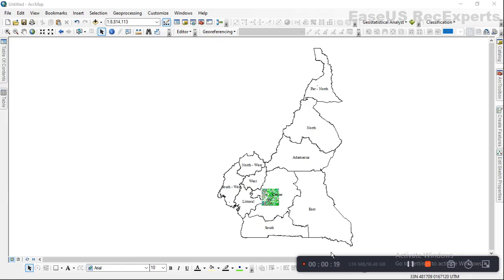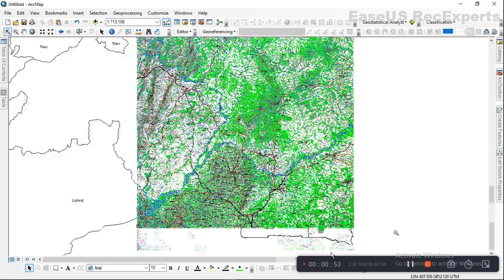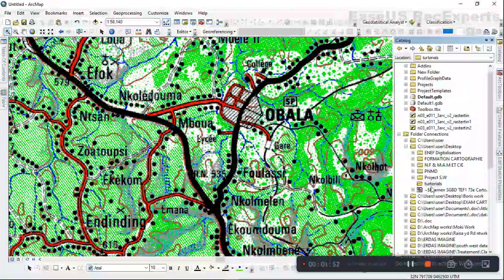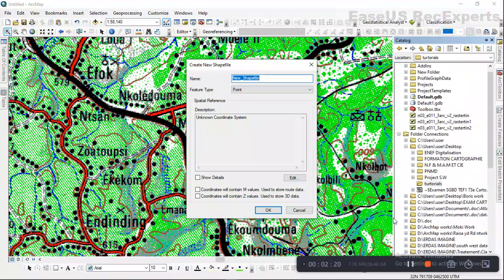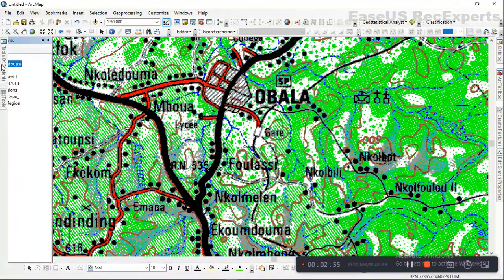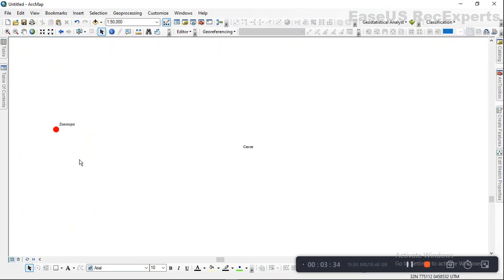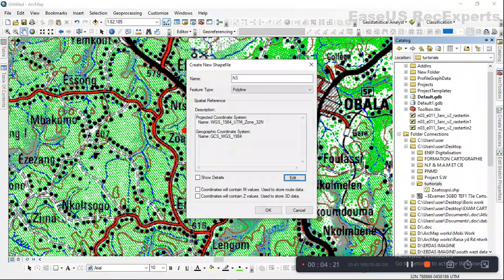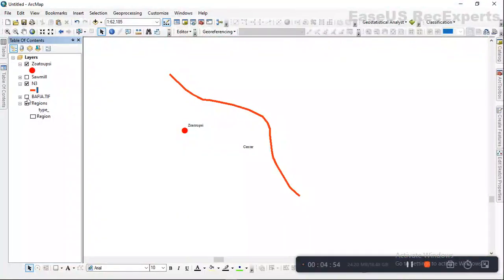creating shapefile in ArcGIS